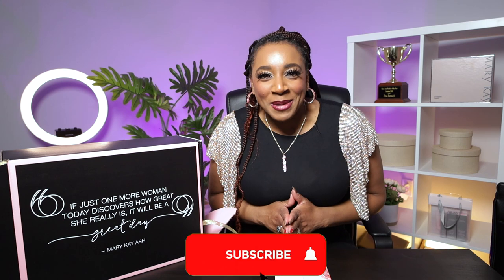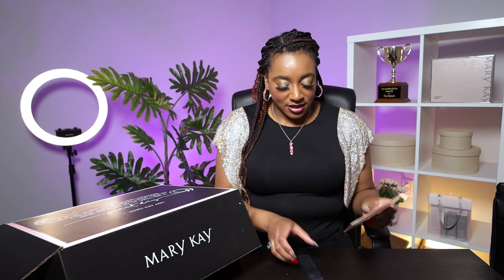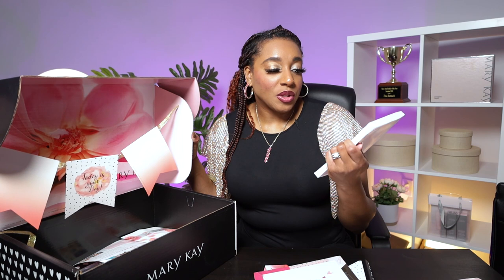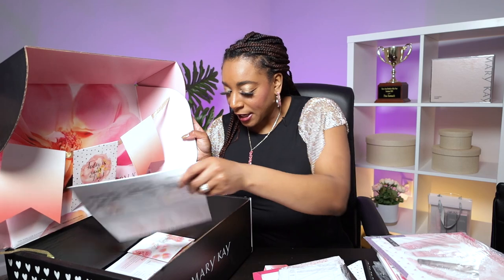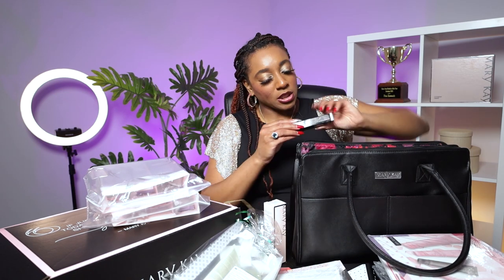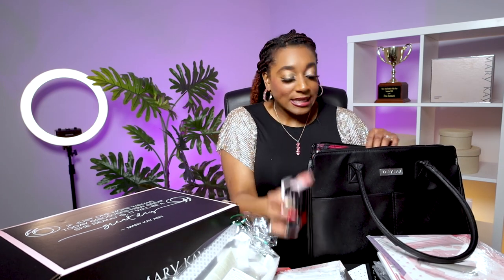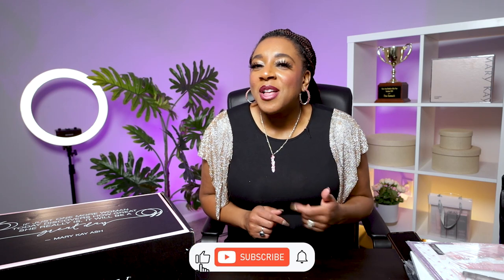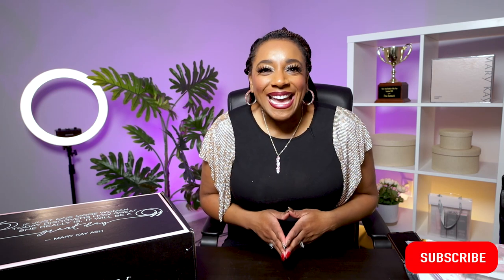Starting a NEW Mary Kay Business in 2022 | How & Why!!!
This video walks you through all the current options you have to choose from, to start your Mary Kay Business RIGHT NOW!! It details all the contents of the Starter Kit, and also explains the E-Start option and what each option costs!! Right now, working virtually is the way to go, in combination with introducing our wonderful products in person...  DO what works for YOU!! That's what is so beautiful about this Mary Kay opportunity, right now.

Lavalier Mic (Clip On)
Rode ProCaster Mic
Boom Mic Arm
Mic Connector Board